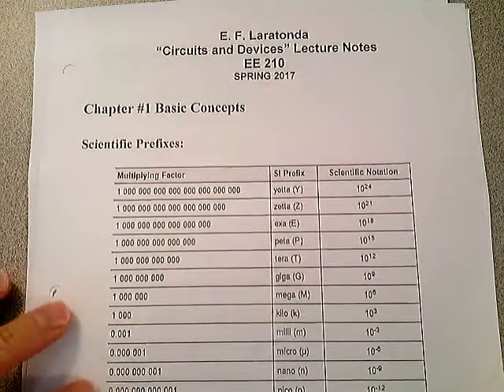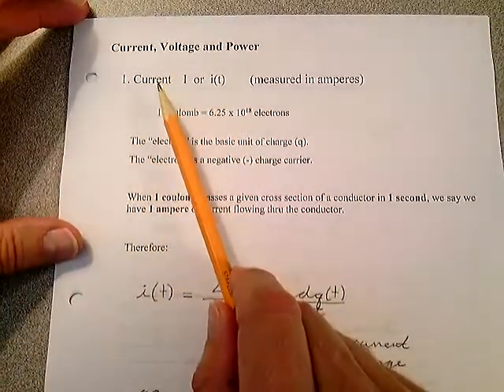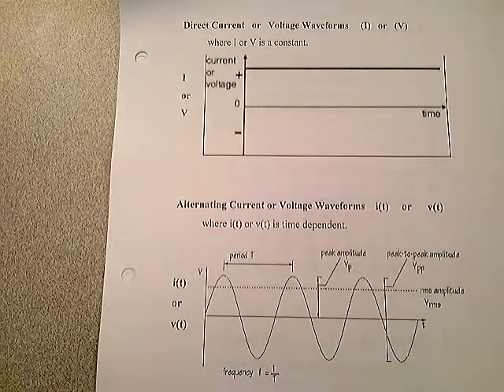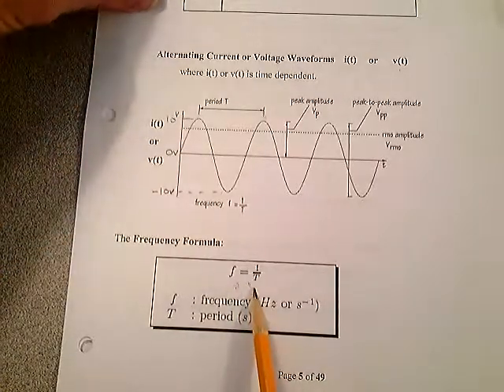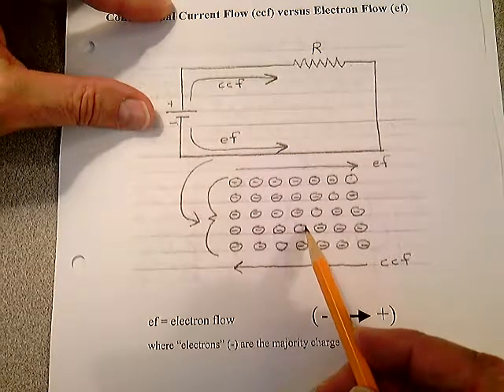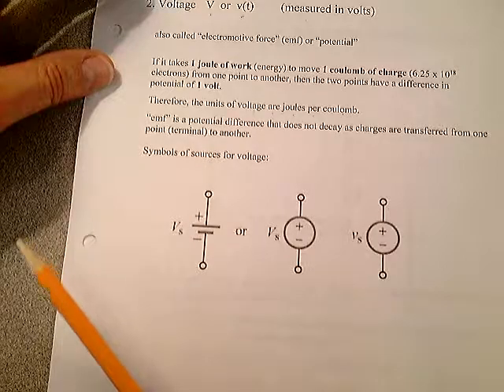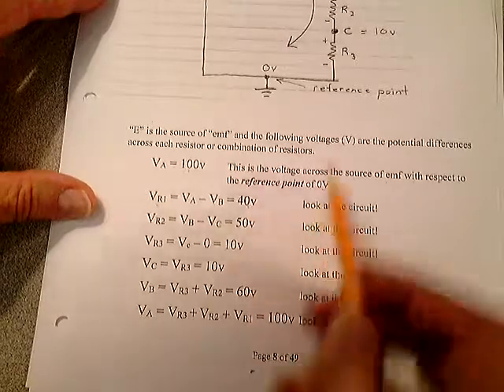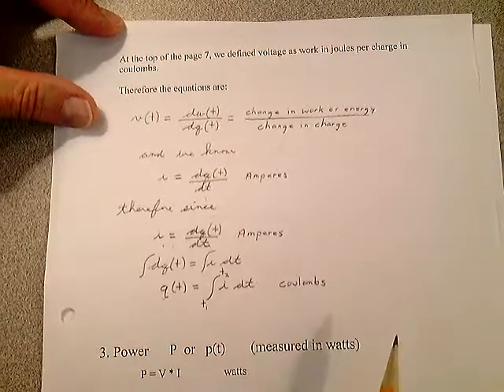Current and Voltage by Prof Skip Laratonda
This is the introductory lecture to my on-line Circuit Analysis class for Electrical Engineering and Software Engineering  students.